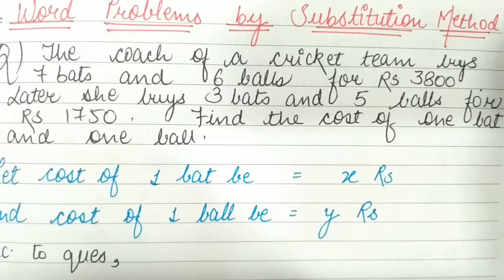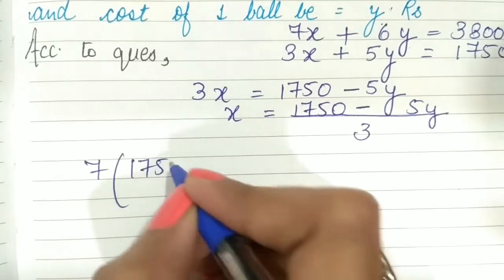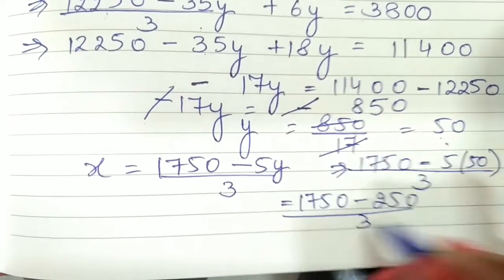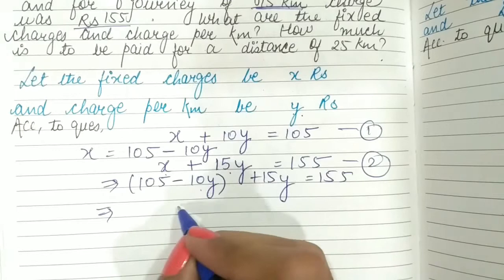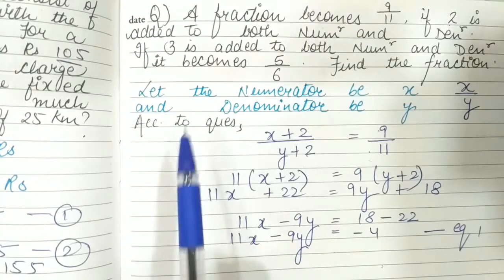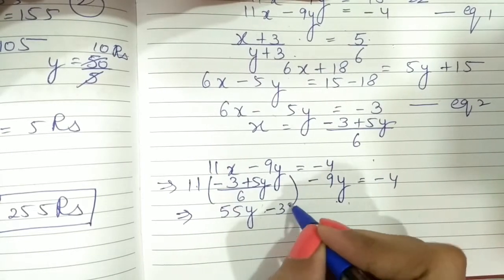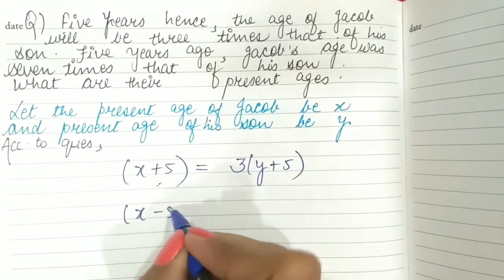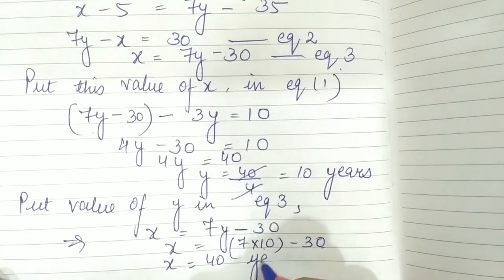Class X Maths Chapter 3 SUBSTITUTION METHOD Exercise3.3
Forming linear equation and substitution method